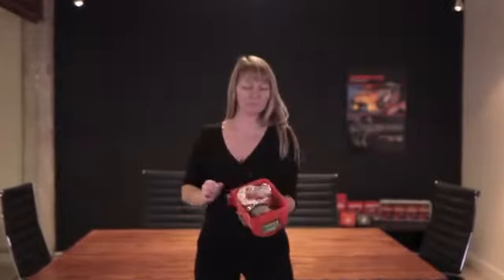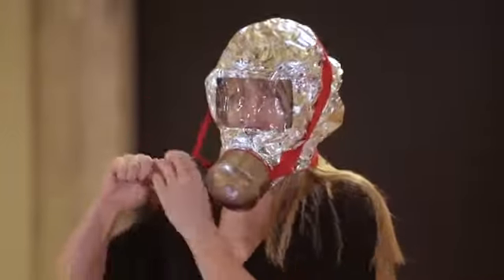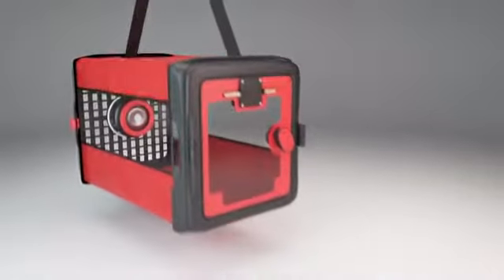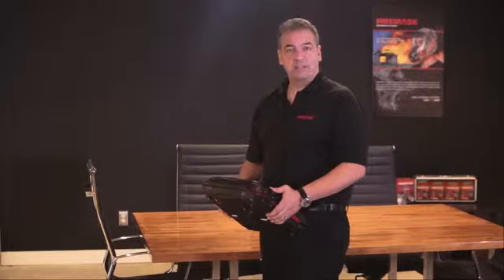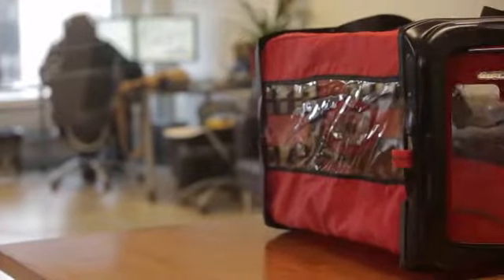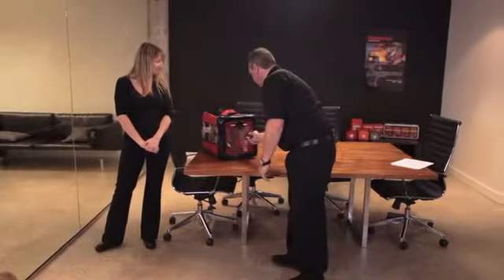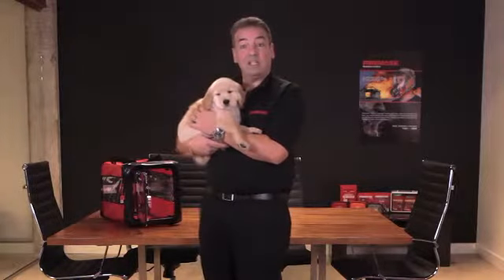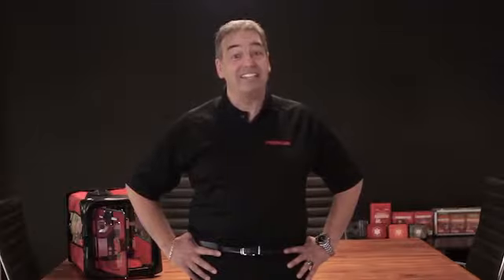PREP: A pet smoke proof carrier [Urgent! Ends Sunday 28-1!!]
Save your pet or baby in a fire!!!
Made by Canadian Firemen!